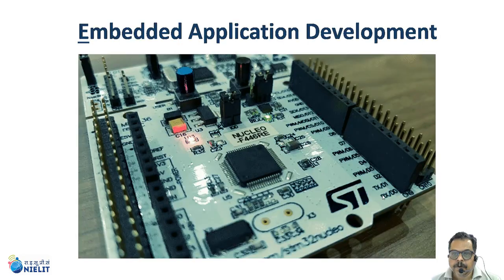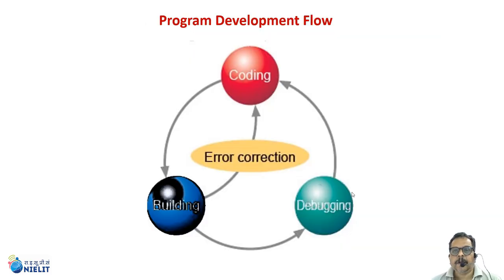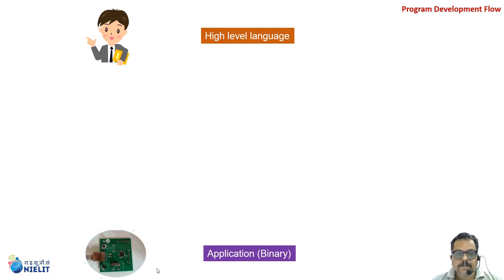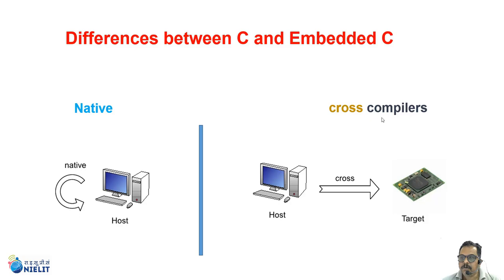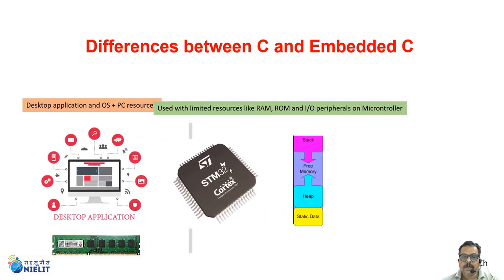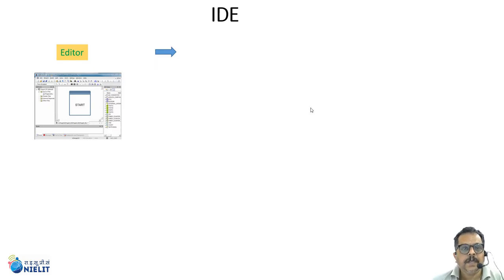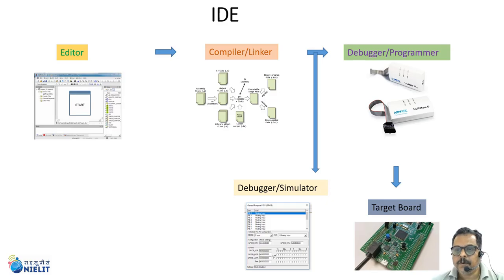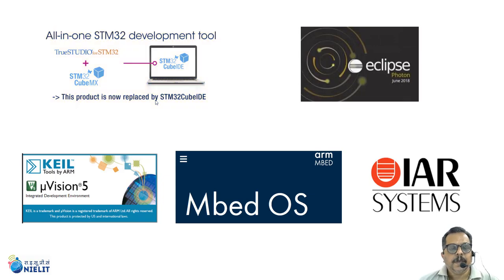Overview of IDEs